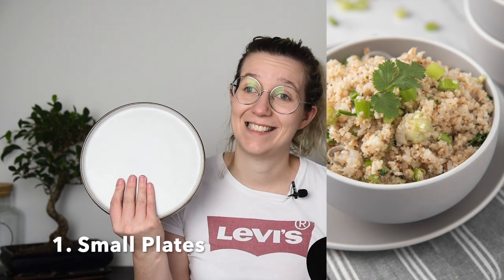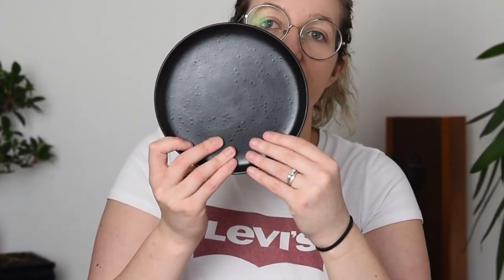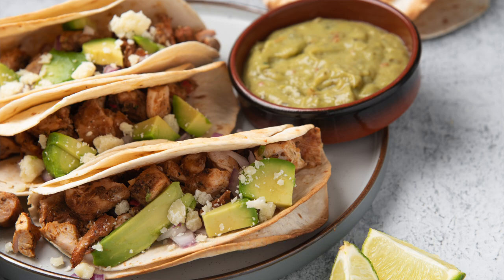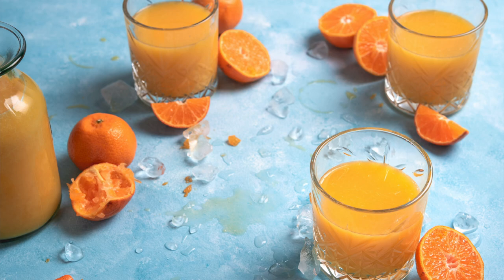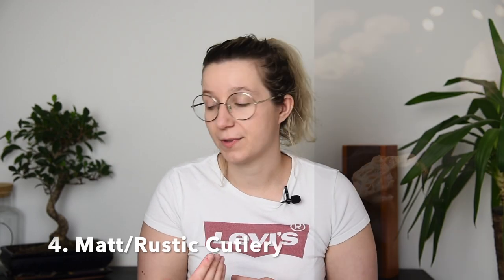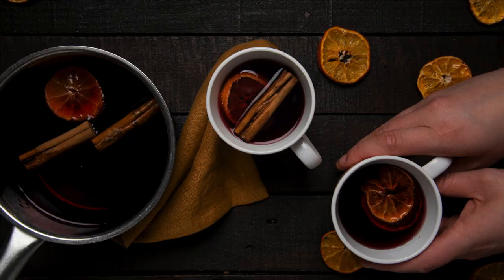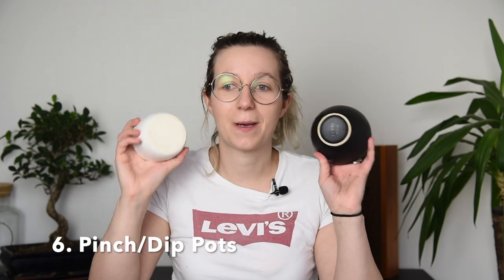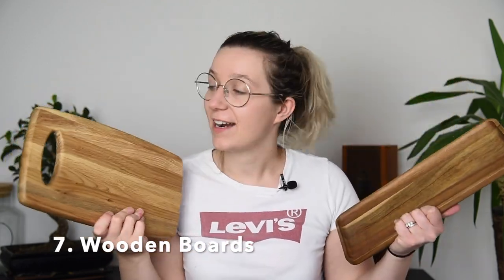MUST HAVE FOOD PHOTOGRAPHY PROPS | Improve Your Food Photos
In this weeks video I have 8 of the most must have food photography props. These props are going to help elevate and improve your food photos! Props are a big part of food photography and it can be really daunting when trying to figure our where to start with your own prop collection, we're not all made of money and props are expensive! This video will give you an idea of where to start with building your own prop collection if you're a beginner food photographer, or what to add next if you already have some experience with food photography!

* Just remember guys, these are my go to props, everyone will have different styles and you may decide to go with some but not all of these! One of the best things about photography and food photography is we are all different, with different styles!

I REALLY wanted to link the props I use, but after searching far and wide the specific ones I have seem to have gone or sold out maybe! I will link below some of the shops I buy things from. (I am based in the UK, and some of these will only be available there)

My main source for things like plates, and dishes. They have a lovely collection of plates and the most selection I've found for matte plates and things! I think I just live close to a great Sainsbury's because I always find something awesome here!

A great place for some plates and little odd bits and pieces with GREAT prices, my cutlery ft in the video was from here!

They have great glasses here, and things like trays!

Other shops include places like amazon or etsy. Etsy is great for linens, but being in the UK they're normally arriving from some far away place and take a while! :(

* Billingham Bag
* 50mm Prime f1.8
* 90mm Tamron Macro
* 14-24mm Wide Angle Lens
*Light Trigger (similar to the one I use but not the same)
*Ricoh 360 Camera
*Macbook (This is a newer version than mine)
*Laser Measurer
* Sigma Flash

TIMESTAMPS
0:00 - Intro
0:33 - Tips for starting a prop collection
1:50 - Prop 1 Small Plates & Bowls
3:33 - Prop 2 Dinner Plates and Bowls
5:00 - Prop 3 Glasses
6:11 - Prop 4 Matt or rustic Cutlery
7:12 - Prop 5 Linen Napkins or Towels
8:39 - Prop 6 Pinch or Dip Bowls
9:24 - Prop 7 Wooden Boards
10:37 - Prop 8 Glass Bottles and Jars
11:20 - Bonus Prop
12:50 - Next Week and Goodbye